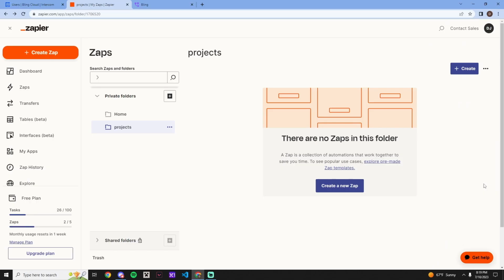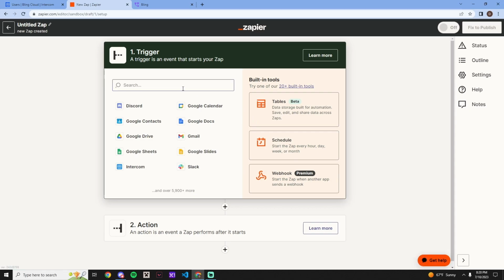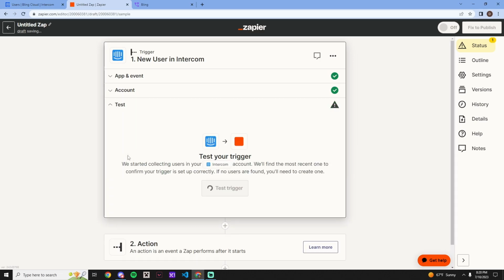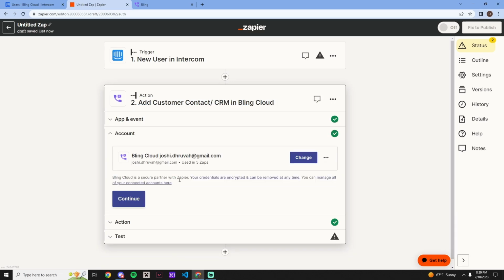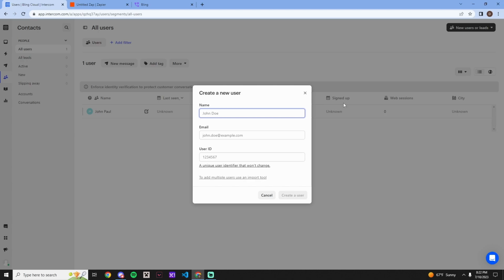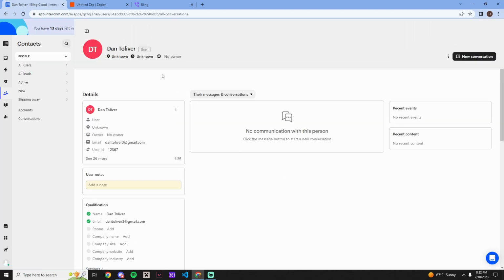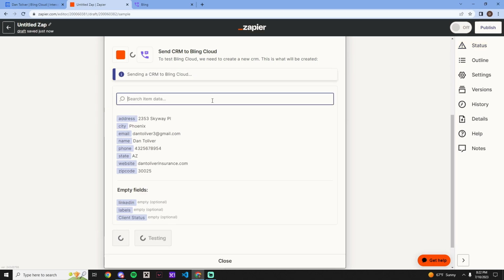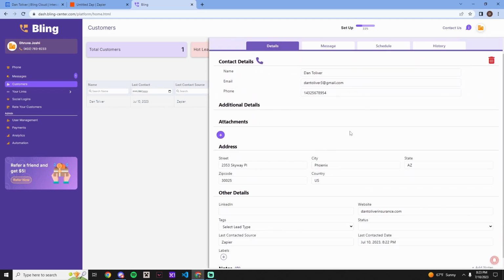Get Technical with Bling - Integrate Intercom with Bling!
Tutorial on how to integrate Intercom with Bling - made easier than ever!